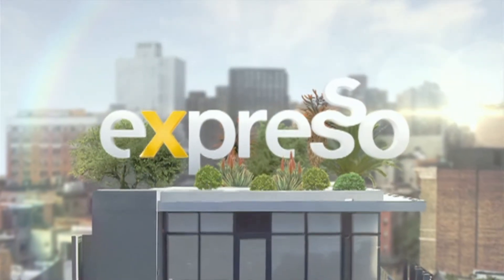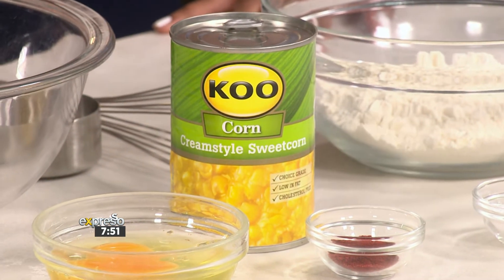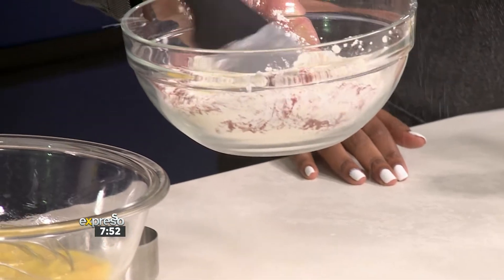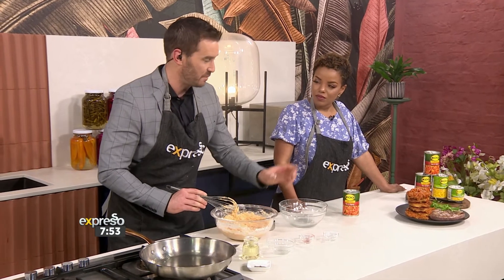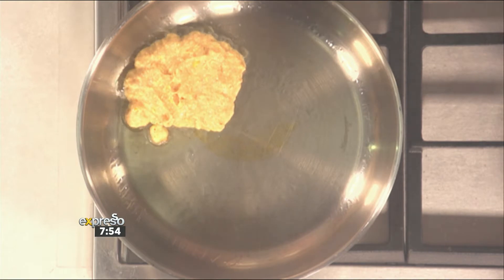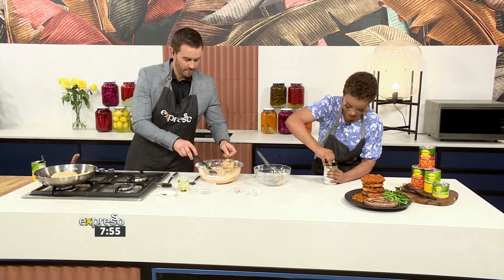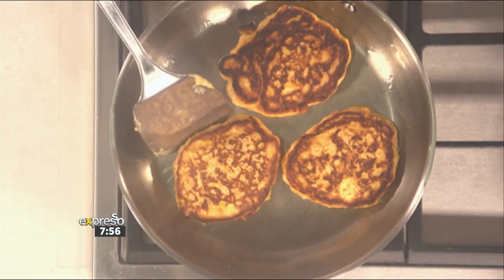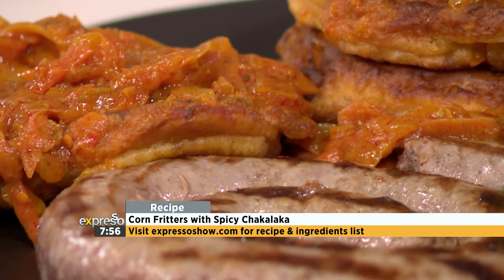Recipe: Corn Fritters with Spicy Chakalaka (KOO)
Celebrate 80 years of memories and meals with KOO, and join us for another delicious recipe in the Expresso Kitchen!